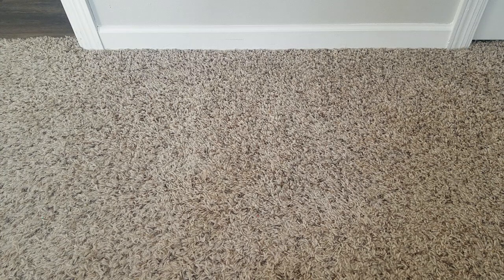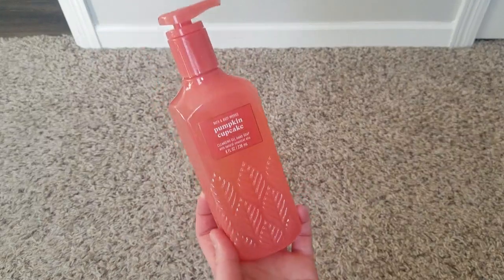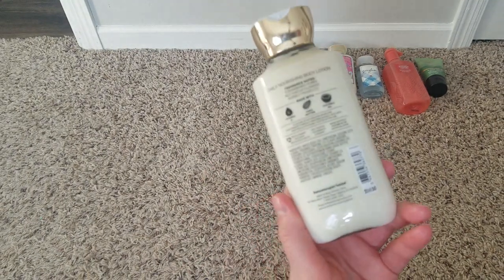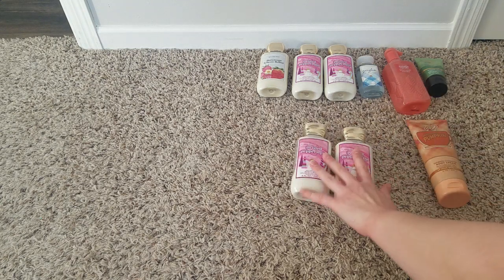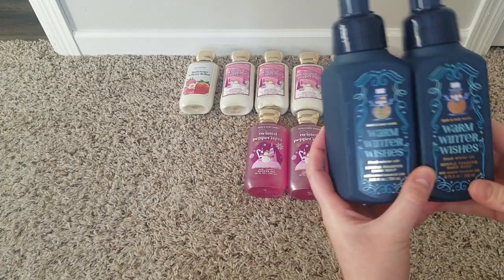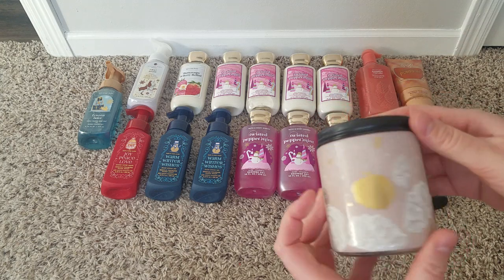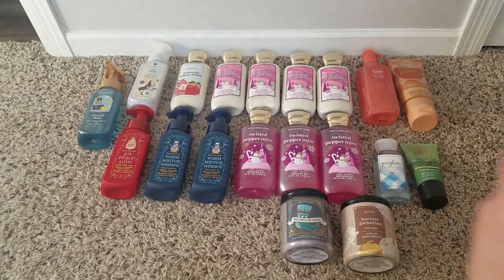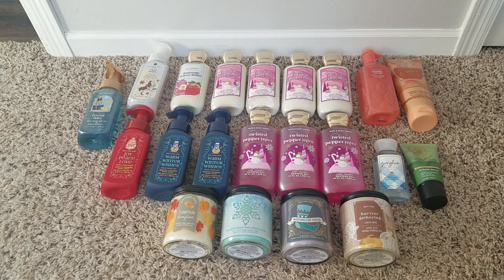Bath & Body Works Semi Annual Sale Haul